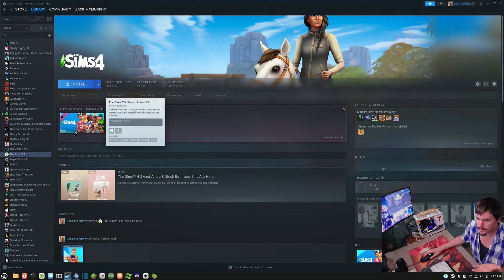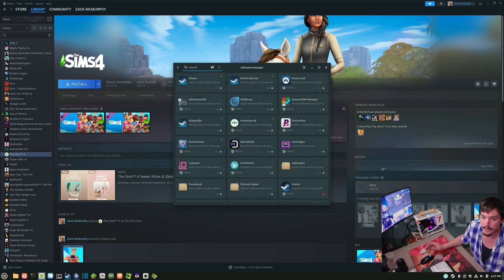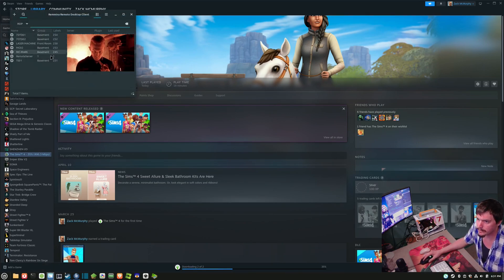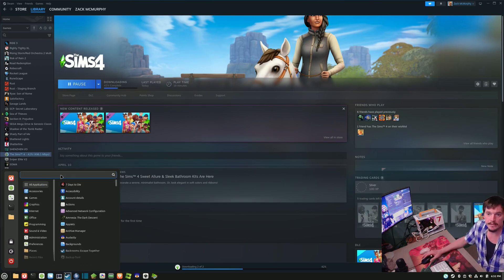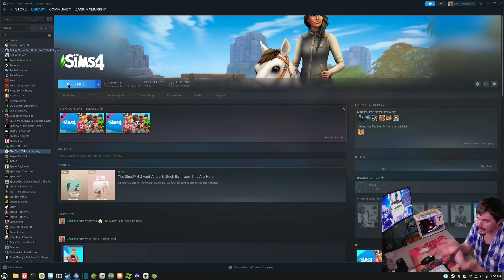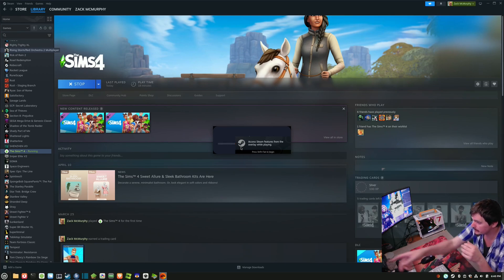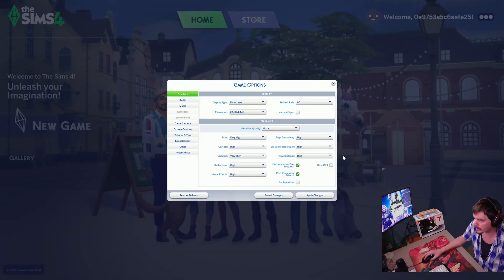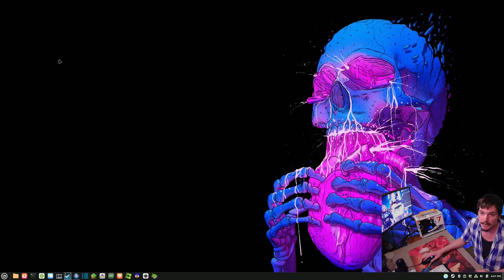Sims 4 Installation on Linux Mint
Some people have asked how I installed some EA games on Mint, Heres what I did.